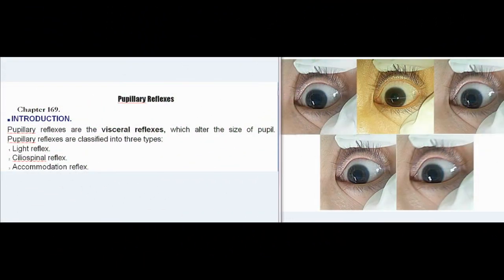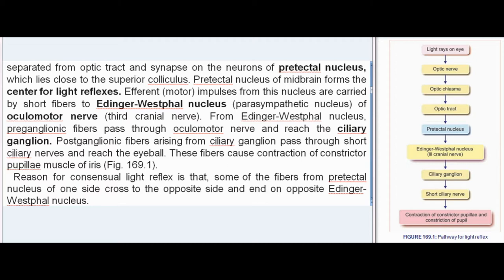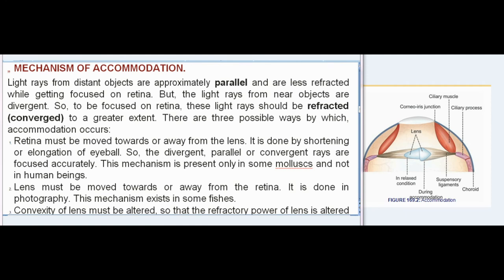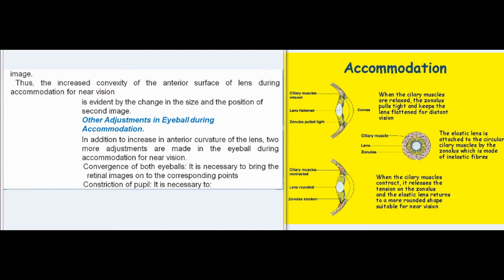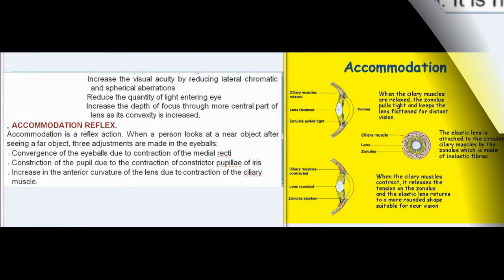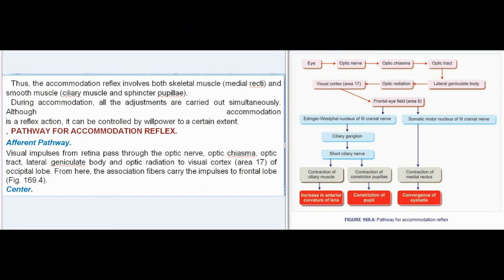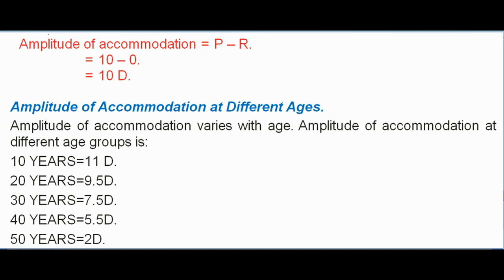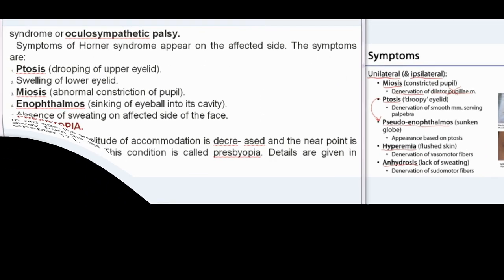Essentials Of Medical Physiology :SPECIAL SENSES: pupillary reflex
Pupillary Reflexes

Chapter 169.
 INTRODUCTION.
Pupillary reflexes are the visceral reflexes, which alter the size of pupil. Pupillary reflexes are classified into three types:
1. Light reflex.
2. Ciliospinal reflex.
3. Accommodation reflex.
 LIGHT REFLEX.
Light reflex is the reflex in which pupil constricts when light is flashed into the eyes. It is also called pupillary light reflex. Light reflex is of two types:
1. Direct light reflex.
2. Indirect light reflex.
„ DIRECT LIGHT REFLEX.
Direct light reflex is the reflex in which there is constriction of pupil in an eye when light is thrown into
that eye. It is also called the direct pupillary light reflex
or the direct reaction to light.
„ INDIRECT LIGHT REFLEX.
Indirect light reflex is the reflex that involves constriction of pupil in both eyes when light is thrown into one eye. If light is flashed into one eye, the constriction of pupil occurs in the opposite eye, even though no light rays falls on that eye. It is otherwise called consensual light reflex.
„ PATHWAY FOR LIGHT REFLEX.
Pathway for light reflex is slightly deviated from visual pathway. Fibers of light reflex pathway and the fibers of visual pathway are the same up to optic tract. Beyond that, these two sets of fibers are separated.
When light falls on the eye, the visual receptors are stimulated. Afferent (sensory) impulses from the receptors pass through the optic nerve, optic chiasma and optic tract. At the midbrain level, few fibers get
separated from optic tract and synapse on the neurons of pretectal nucleus, which lies close to the superior colliculus. Pretectal nucleus of midbrain forms the center for light reflexes. Efferent (motor) impulses from this nucleus are carried by short fibers to Edinger-Westphal nucleus (parasympathetic nucleus) of oculomotor nerve (third cranial nerve). From Edinger-Westphal nucleus, preganglionic fibers pass through oculomotor nerve and reach the ciliary ganglion. Postganglionic fibers arising from ciliary ganglion pass through short ciliary nerves and reach the eyeball. These fibers cause contraction of constrictor pupillae muscle of iris (Fig. 169.1).
Reason for consensual light reflex is that, some of the fibers from pretectal nucleus of one side cross to the opposite side and end on opposite Edinger- Westphal nucleus.
„ CILIOSPINAL REFLEX.
Ciliospinal reflex is the dilatation of pupil in eyes caused by painful stimulation of skin over the neck. It is due to the
contraction of dilator pupillae muscle. Sensory impulses pass through cutaneous afferent nerve. The center is in first thoracic spinal segment. Efferent impulses pass through sympathetic fibers and reach dilator pupillae.
 ACCOMMODATION.
„ DEFINITION.
Accommodation is the adjustment of eye to see either near or distant objects clearly. It is the process by which light rays from near objects or distant objects are brought to a focus on sensitive part of retina. It is achieved by various adjustments made in the eyeball.
„ MECHANISM OF ACCOMMODATION.
Light rays from distant objects are approximately parallel and are less refracted while getting focused on retina. But, the light rays from near objects are divergent. So, to be focused on retina, these light rays should be refracted (converged) to a greater extent. There are three possible ways by which, accommodation occurs:
1. Retina must be moved towards or away from the lens. It is done by shortening or elongation of eyeball. So, the divergent, parallel or convergent rays are focused accurately. This mechanism is present only in some molluscs and not in human beings.
2. Lens must be moved towards or away from the retina. It is done in photography. This mechanism exists in some fishes.
3. Convexity of lens must be altered, so that the refractory power of lens is altered according to the need. This mechani